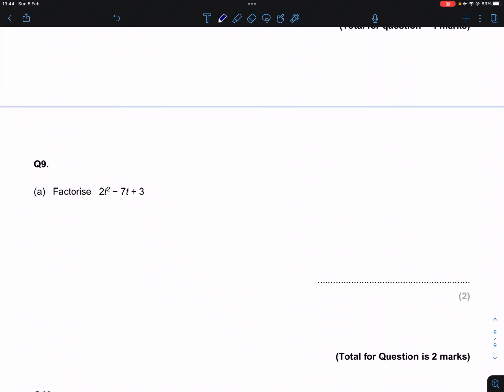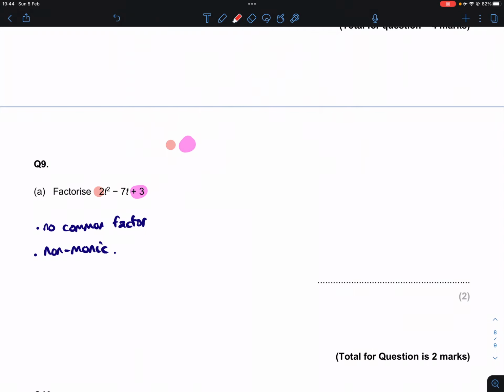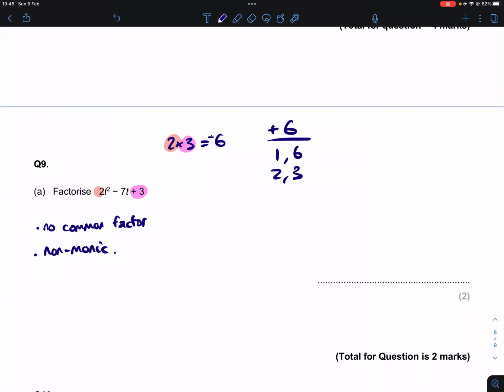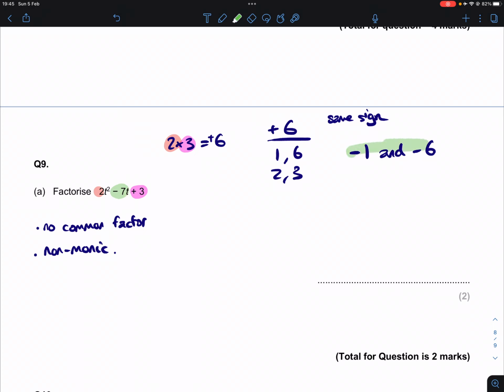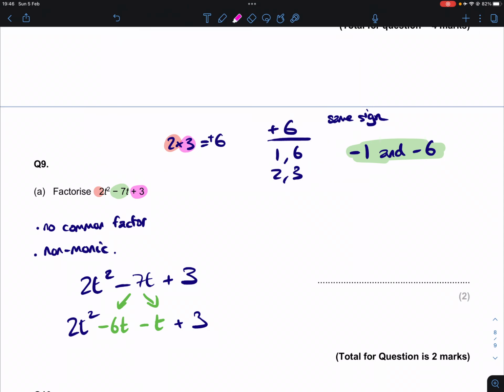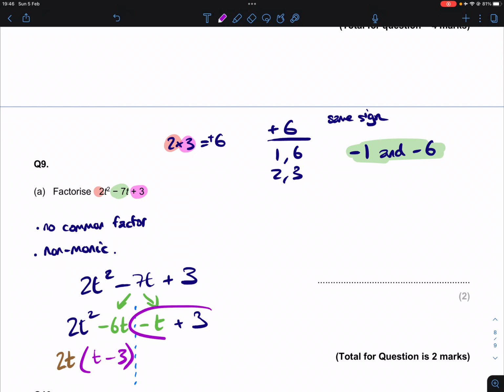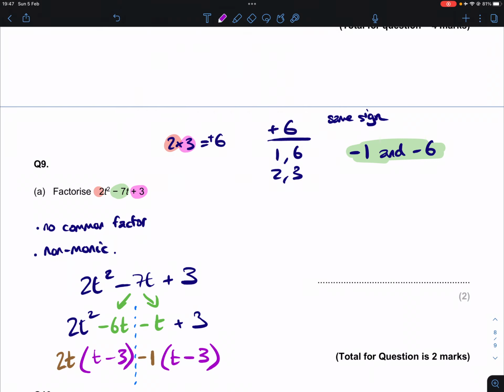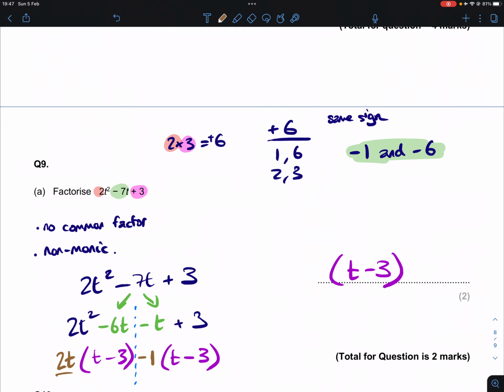Video Solution Y10 HT3 Assessment Question 9 Factorising a Non-Monic Trinomial